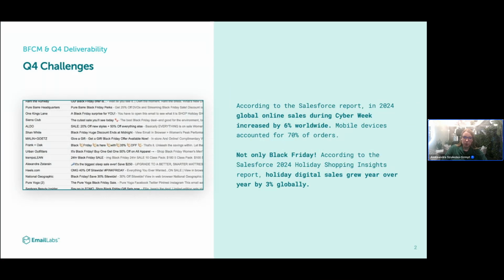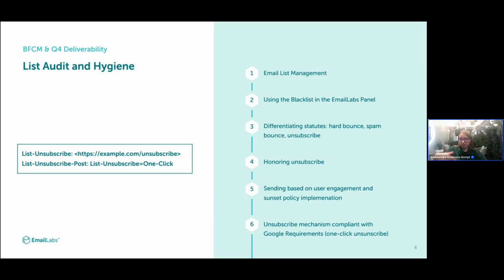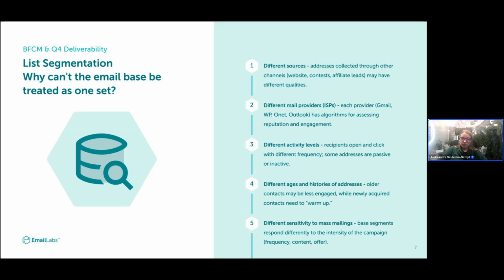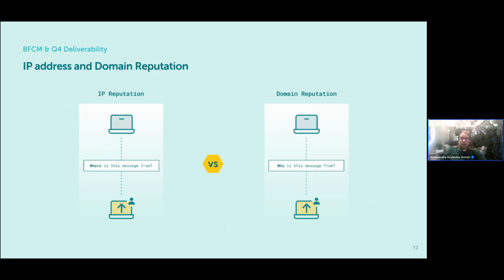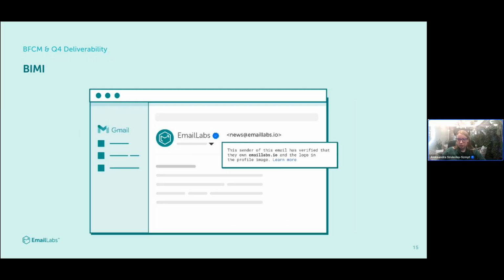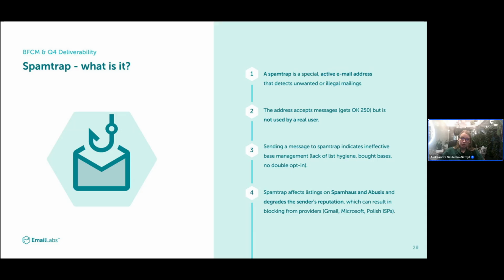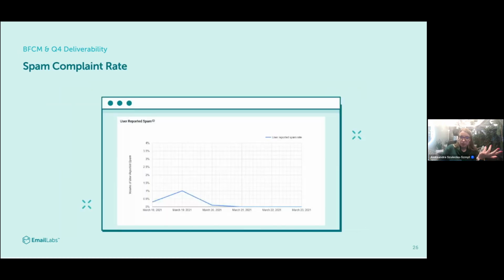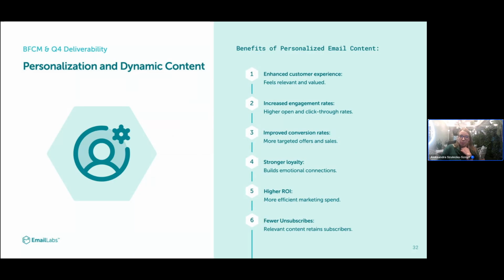BFCM & Q4 Deliverability: How to Keep Emails Out of Spam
The Black Friday, Cyber Monday, and Q4 season is the busiest time in e-commerce. During these weeks, email volumes skyrocket, and mailbox providers’ filters become highly sensitive to any irregularities. The result? Even a perfectly planned campaign can end up in the spam folder instead of the inbox.

In this webinar, we’ll show how marketers and technical teams can work together on infrastructure and strategy to avoid losing revenue in the most critical weeks of the year.

- A last-minute checklist – what to verify before launching your campaign.
- Proven sending tactics for the BFCM & Q4 season.
- Technical best practices to protect your domain and IP reputation.
- Real-world examples of the 5 most common deliverability pitfalls.
- Expert knowledge on maintaining high deliverability during peak season.

For email marketers and anyone responsible for the effectiveness of large-scale email campaigns, both marketing and transactional.